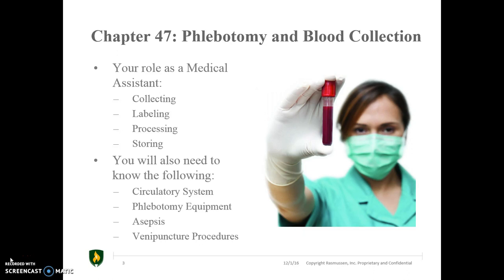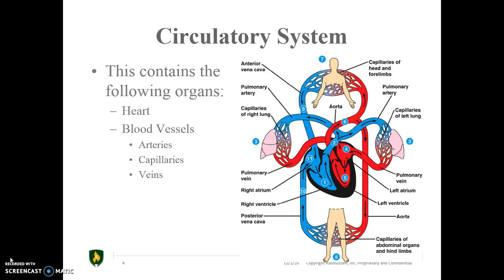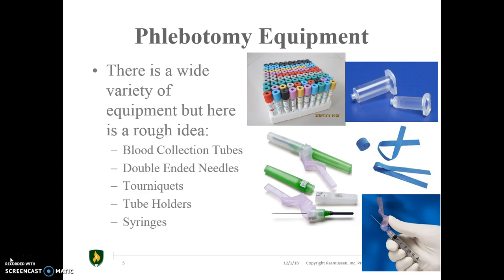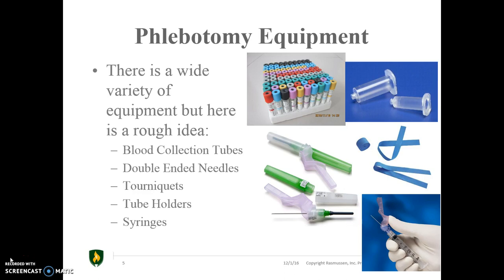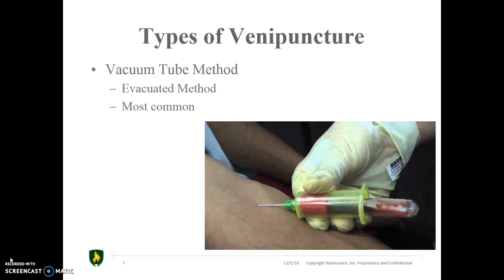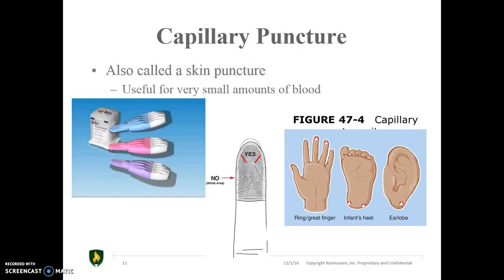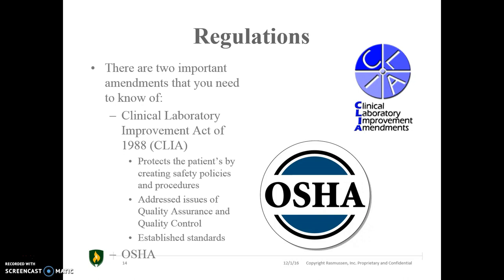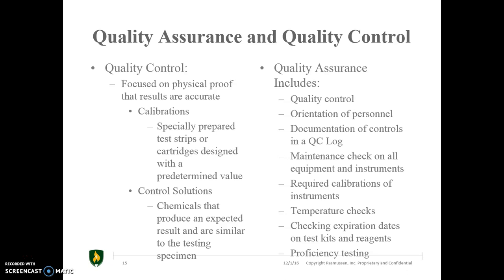Sp17 Mod 10